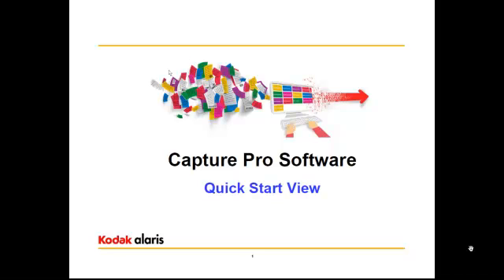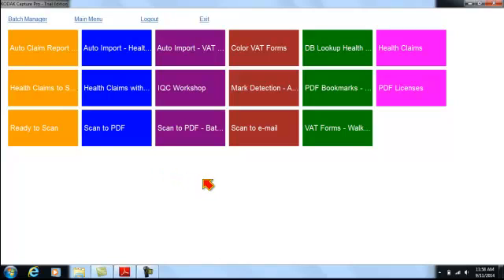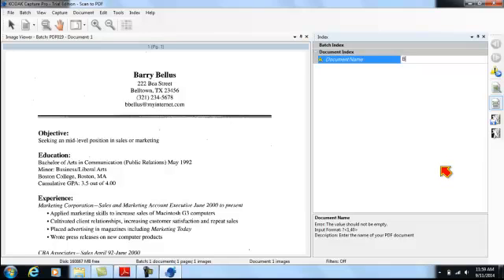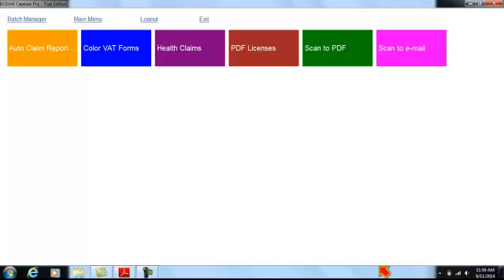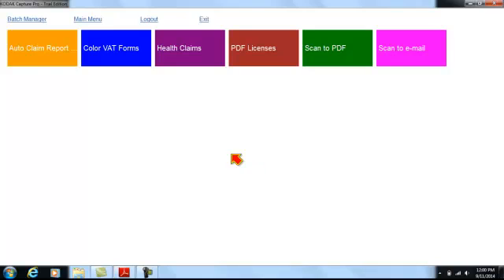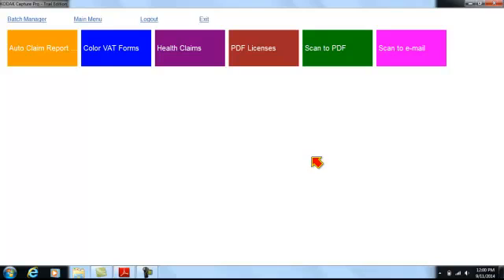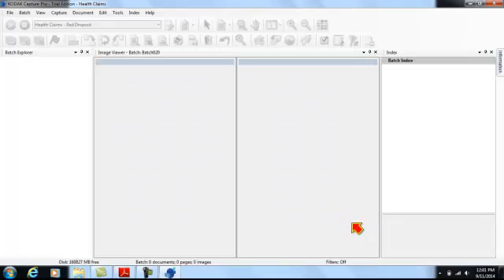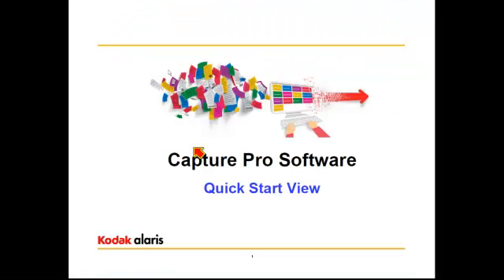Capture Pro Software Quick Start View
See how KODAK Capture Pro Software further Simplifies Scanning with the use of the Quick Start user interface.